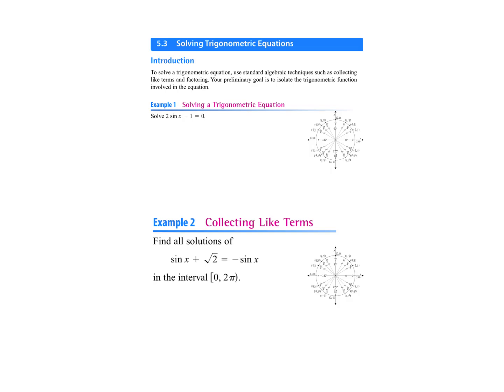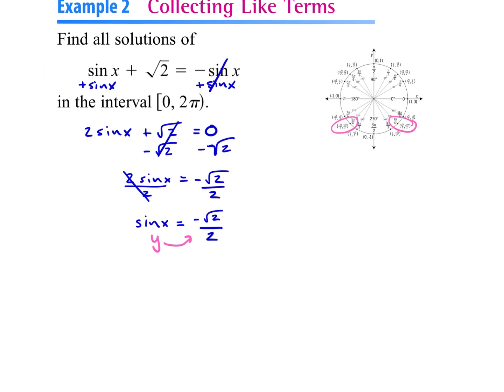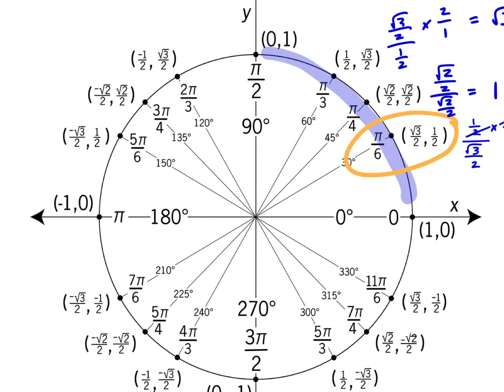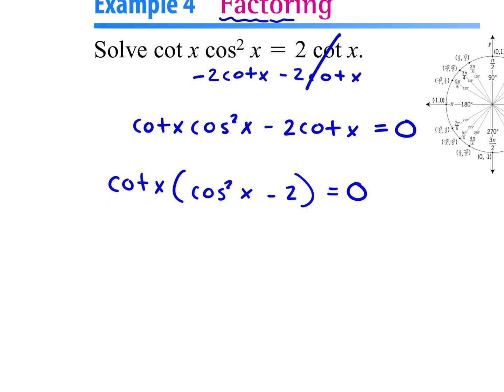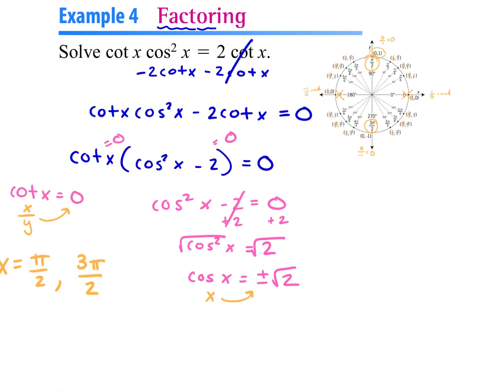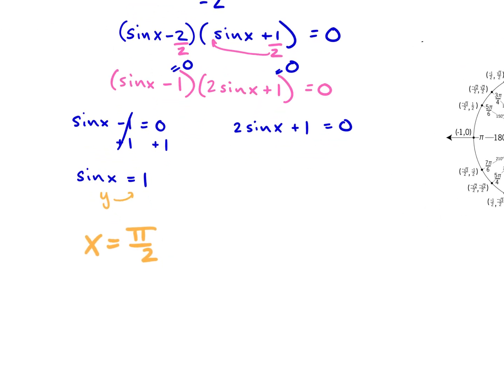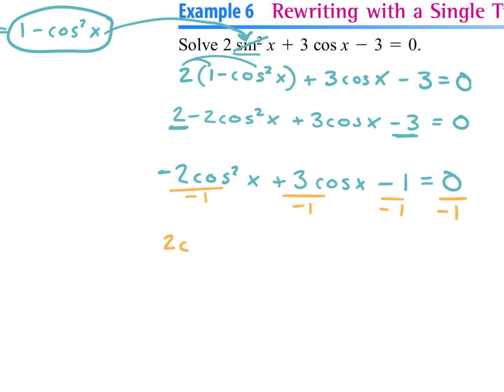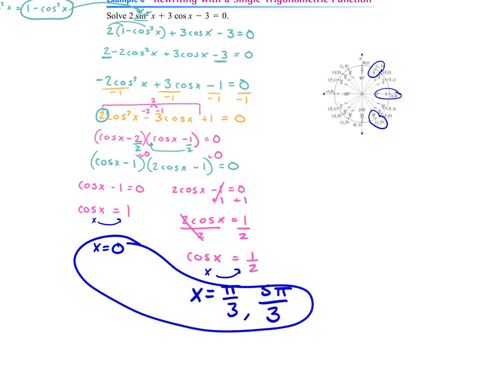12.1 PCH 5.3 SOLVING TRIG EQUATIONS